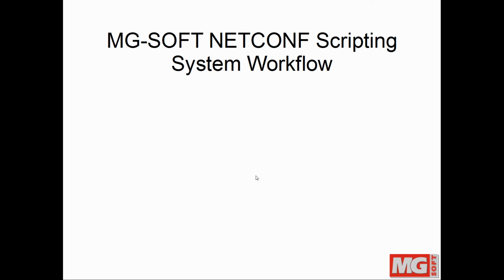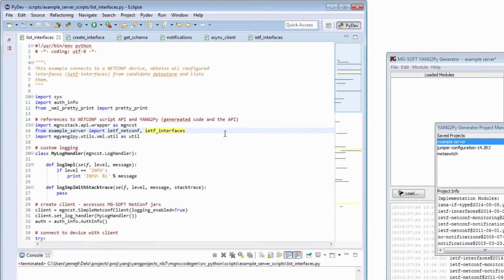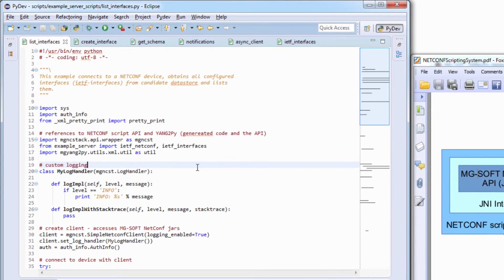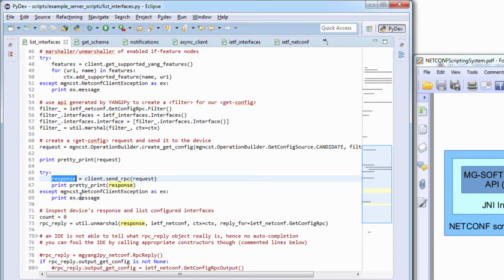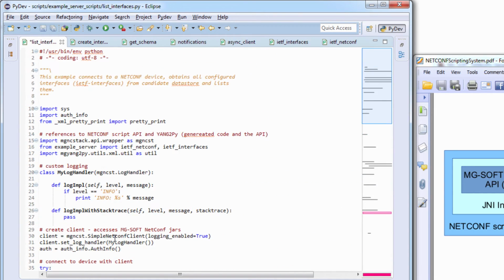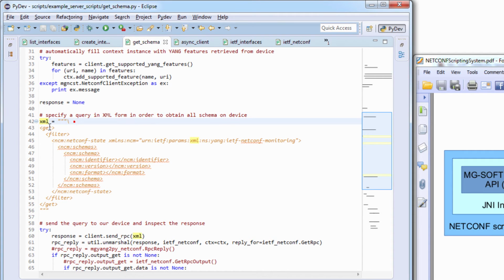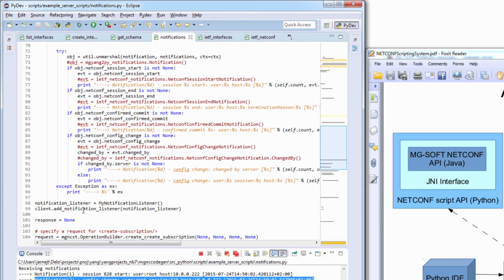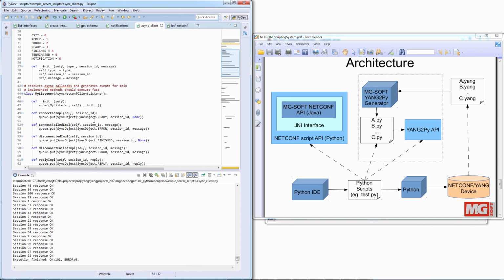MG SOFT NETCONF/YANG Python Scripting system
This tutorial video explains the MG-SOFT NETCONF/YANG Python Scripting System architecture and offers some guidance on its usage.  For a quick navigation within sections in the video presentation please use the following links:

0:00   Basic facts and System Architecture Overview
A brief "PowerPoint" presentation of the product.

2:08   YANG2PY Generator
A brief "PowerPoint" explanation of the "Yang to Python" converter and class generator.

4:26   Netconf Scripting API
A brief "PowerPoint" explanation of the "Netconf Scripting API" used by MG-SOFT NETCONF/YANG Python Scripting System.

5:33   List interfaces
This example shows and explains a python script that connects to a NETCONF device, obtains all configured interfaces (ietf-interfaces module) from candidate datastore and lists them by performing GetConfig operation.

19:58   Create interface
This example shows and explains a python script that connects to a NETCONF device and configures a new interface (ietf-interfaces module) in the candidate datastore by performing EditConfig operation.

23:49   Get schema
This example shows and explains a python script that connects to a NETCONF device, lists all available schema using ietf-netconf-monitoring module and then obtains a selected schema.

25:26   Notifications
This example shows and explains a python script that demonstrates how to handle NETCONF notifications.

29:18   Asynchronous NETCONF client
This example shows and explains a python script that demonstrates how to implement a more complex script utilizing the AsyncNetconfClient method, which can handle multiple NETCONF non-blocking sessions at once.

MG-SOFT NETCONF/YANG Python Scripting System is a powerful and easy-to-use NETCONF client scripting framework that enables retrieving and manipulating the configuration of any NETCONF server device from Python scripts. Scripts can be used for automated testing of NETCONF devices, as well as for monitoring and configuring NETCONF devices in an automated fashion.

The software lets you take any standard or vendor specific YANG module and use the bundled YANG2Py Generator tool to generate the corresponding Python classes from it that allow you to compose scripts for testing or manipulating the respective configuration model in a rapid and convenient manner (e.g., using typical IDE editor features, like code-completion, go-to-definition, find-usages, etc.).

The MG-SOFT NETCONF/YANG Python scripting framework consist of three main components:

1. NETCONF Script API (high-performance NETCONF protocol stack implementation that supports performing all NETCONF operations over SSH and TLS),

2. YANG Python layer (YANG2Py API), containing functions for validating and serializing NETCONF content and generic YANG object-oriented model that can be extended with specific Python code generated from YANG modules,

3. YANG2Py Generator (a GUI tool that lets you generate Python classes from YANG modules for rapid and straightforward writing of scripts manipulating data defined in YANG).

The bundled scripts enable testing some of the standard operations and capabilities of NETCONF devices (get, get-config, edit-config, get-schema, notifications,... ) and serve as examples for creating user-written scripts. Using this framework, users can rapidly produce scripts that contain other standard and proprietary NETCONF RPC operations in order to test or configure any NETCONF enabled device in the network based on its YANG-defined configuration model.

MG-SOFT NETCONF/YANG Python Scripting System is compliant with the current IETF's RFC documents: RFC 4741, RFC 4742, RFC 5277, RFC 5539, RFC 6020, RFC 6022, RFC 6241 and RFC 6242.